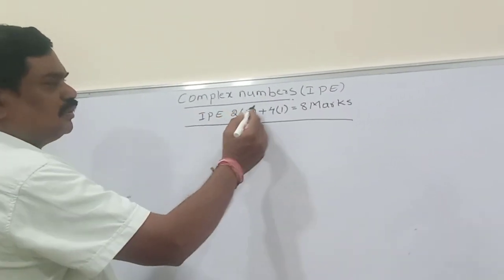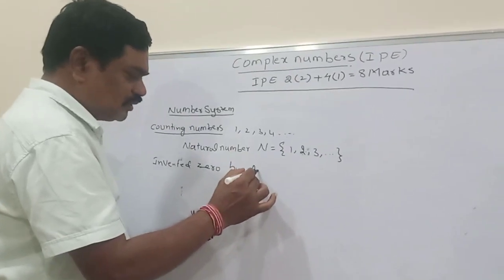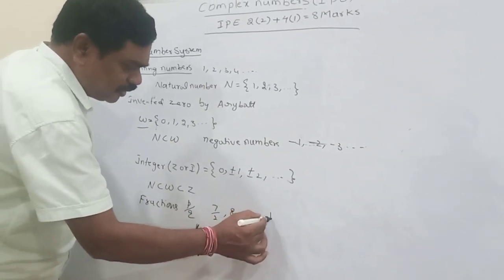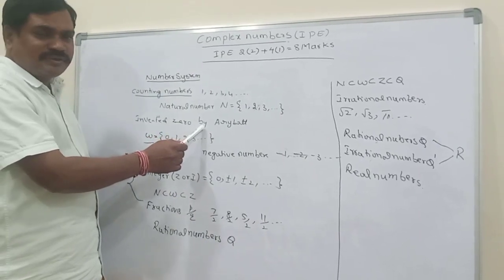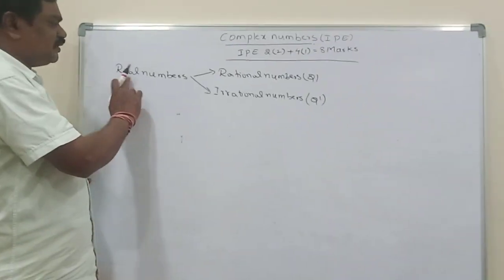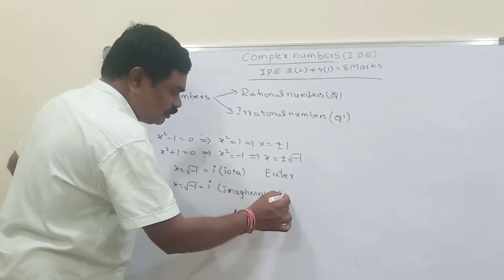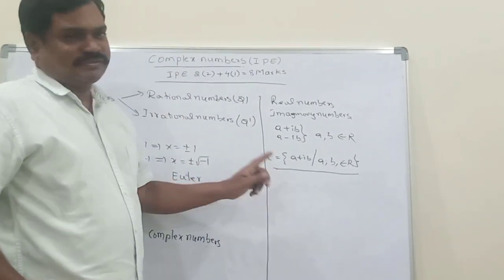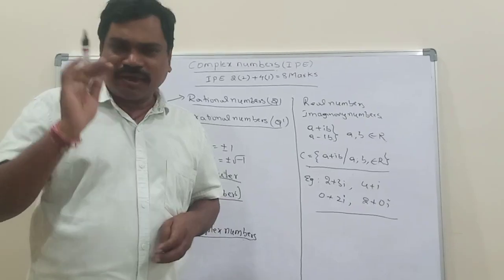complex numbers ! TS IPE 2A! Problems! solutions! explanation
concepts and problems with solutions explanation of complex numbers